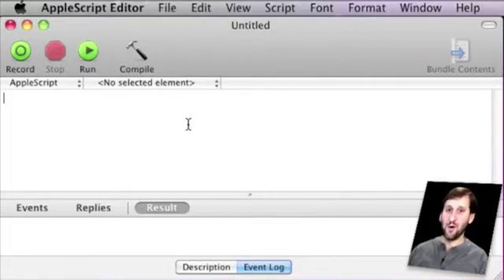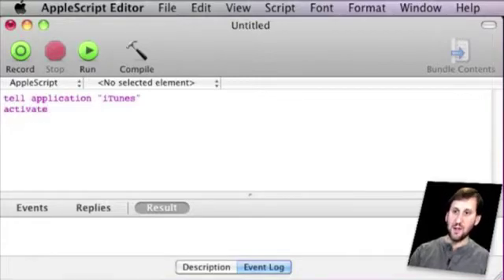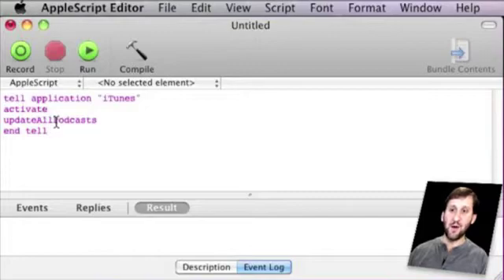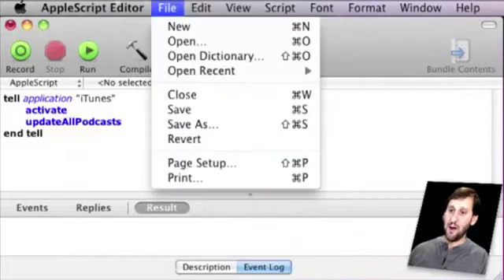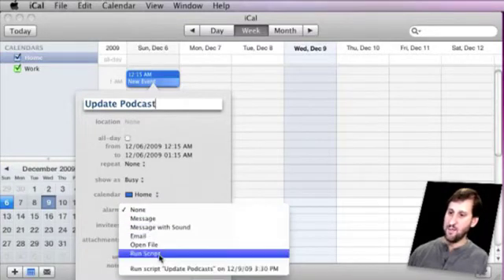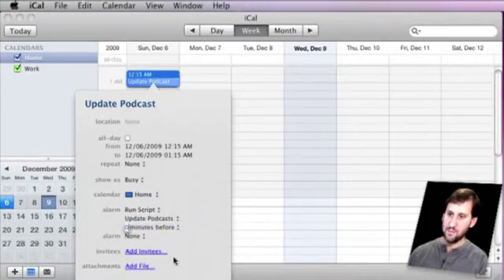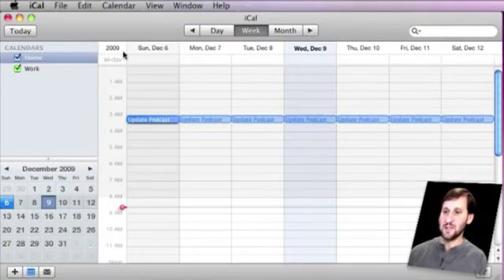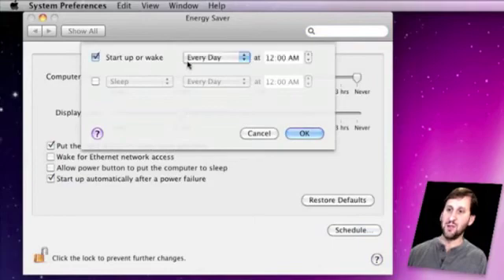Schedule Podcast Updating with AppleScript (MacMost Now 329)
Instead of letting iTunes update podcasts every hour or in the middle of the day, you can schedule iTunes to check at night. Using a simple AppleScript and scheduling it to run with iCal you can have new podcast episodes waiting for you when you get to your Mac in the morning.